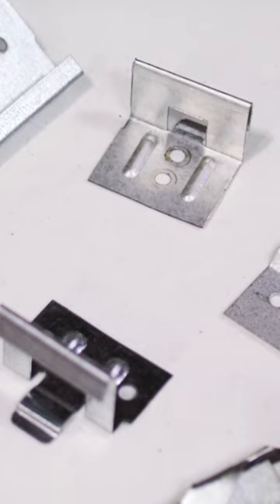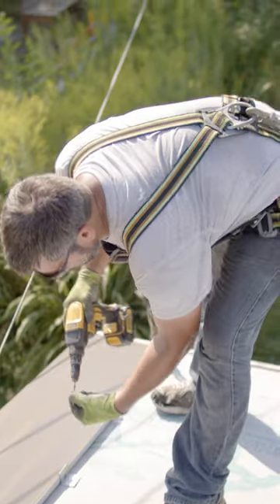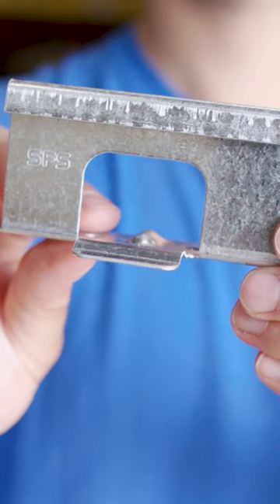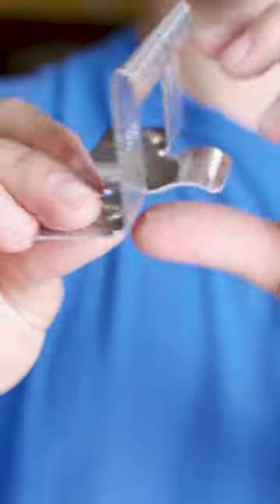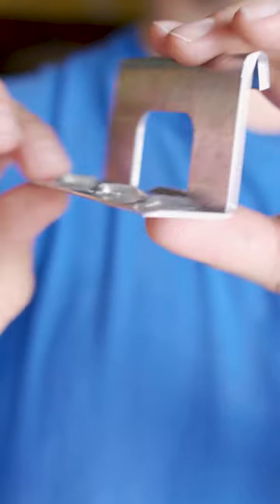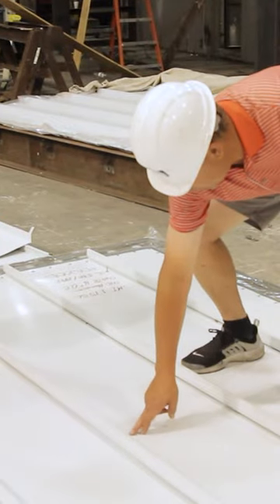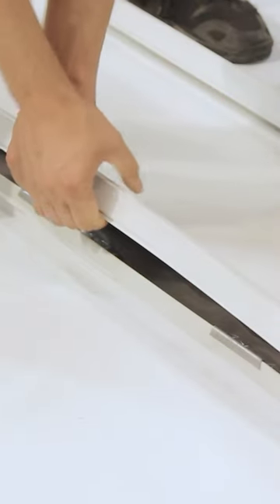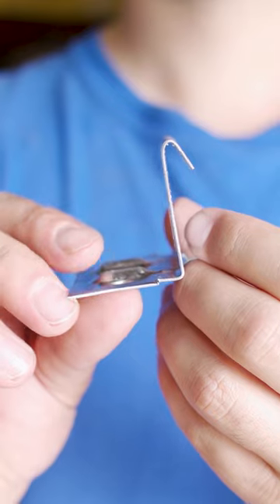What is a Standing Seam Metal Roofing Clip and What Are They Made of?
What is a metal roofing or wall clip and how do you know which one is right one for your standing seam project? In this video, Thad Barnette defines metal roofing clip, lists the most common materials they are made from, and discusses clip engineering requirements.